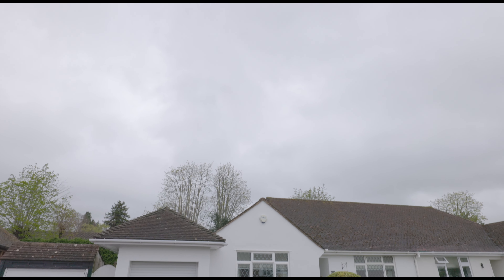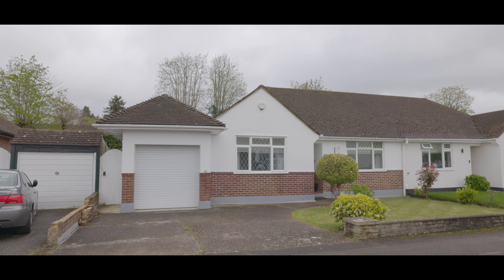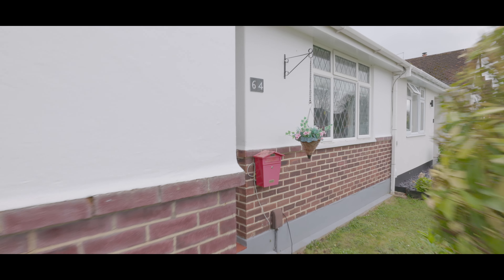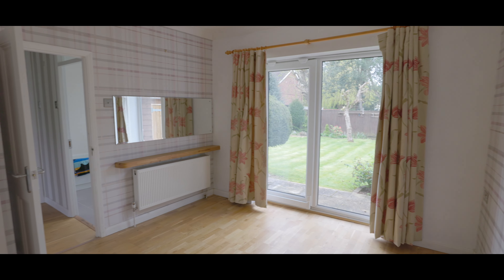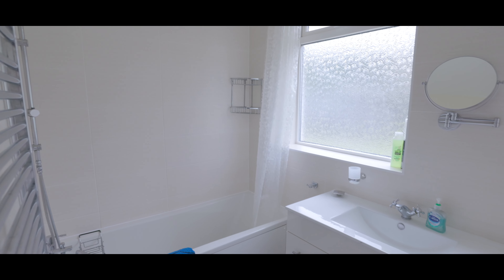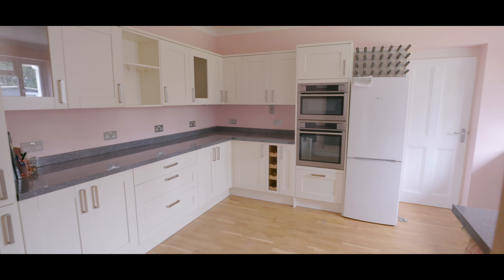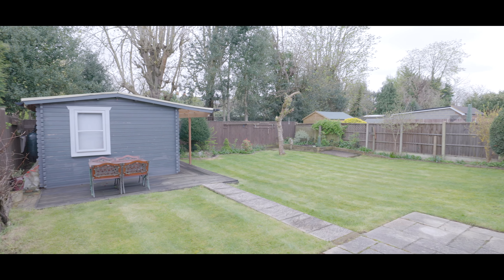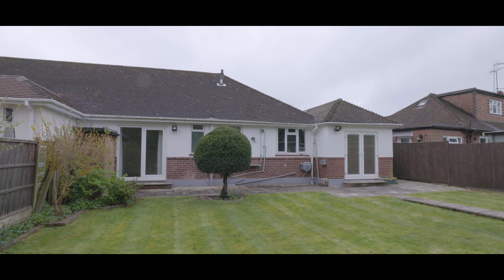Ray Lea Road - Maidenhead